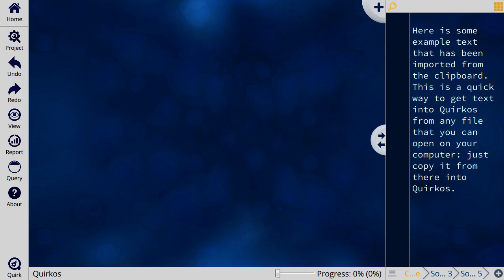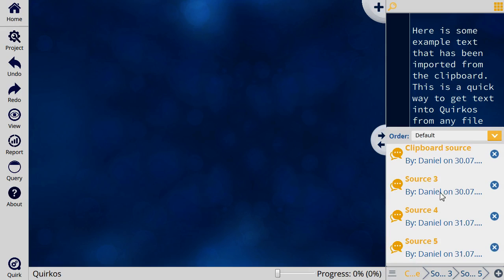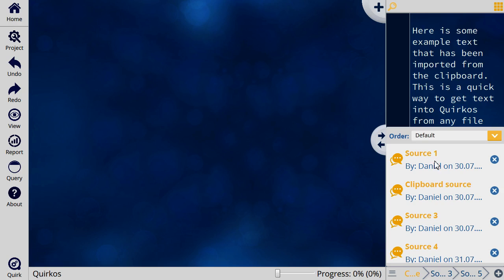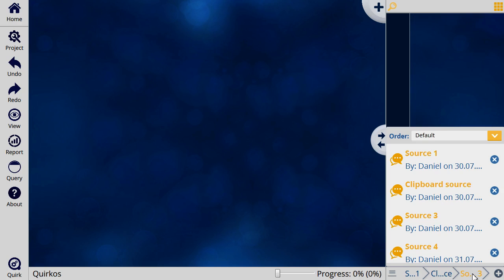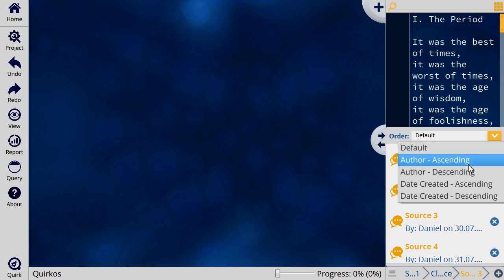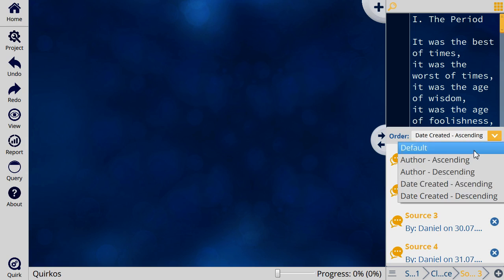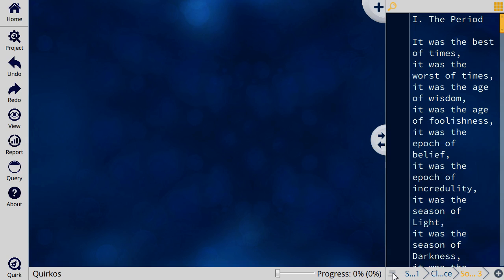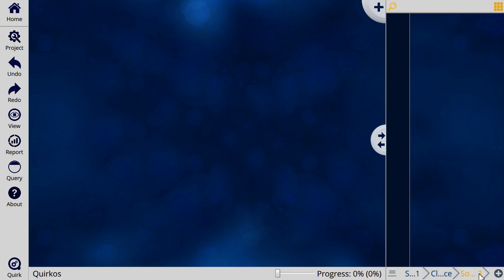Quirkos Bit Guide #03 - Source browser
Viewing all your sources, reordering them, and displaying the last three in the tab view.